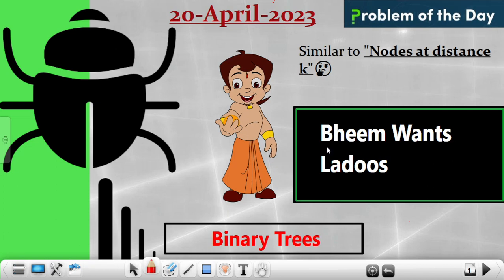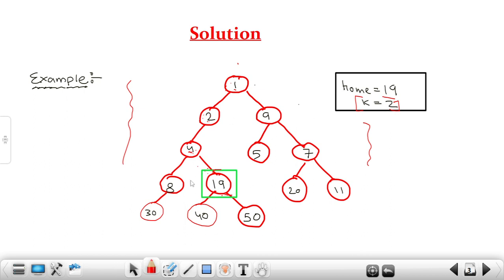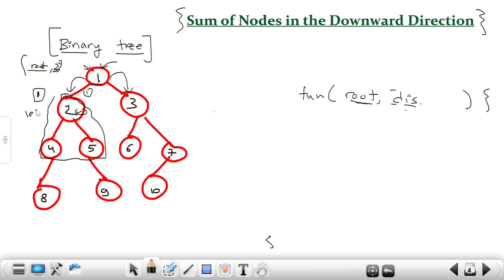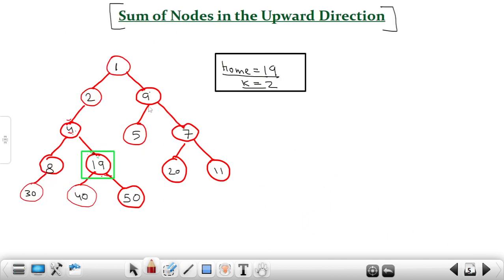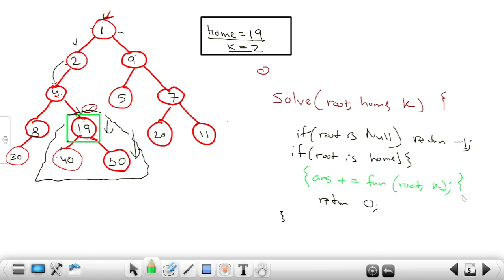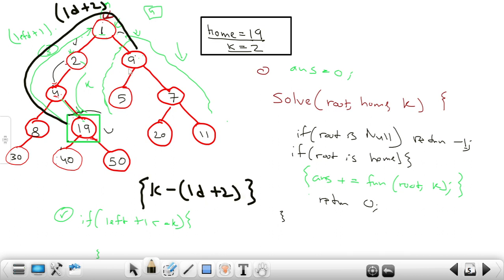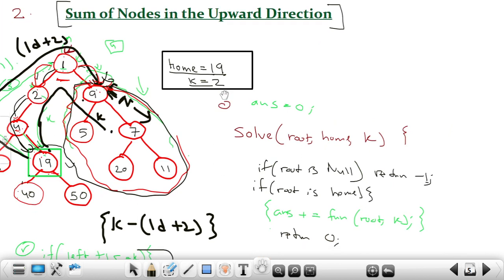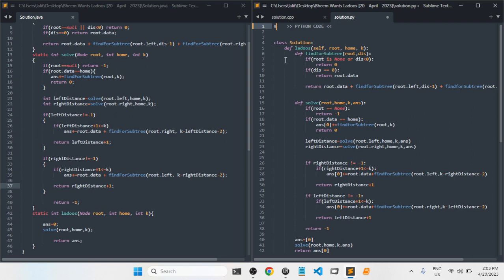Solving GFG POTD: Bheem Wants Ladoos | Clear and Concise | C++ | JAVA | PYTHON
Hey guys, In this video I've explained GFG POTD - Bheem Wants Ladoos. The problem is very interesting and based on a most commonly asked problem "Nodes at distance k". This video is definitely going to help you to prepare for placements, specially OA round.

Here are the Timestamps:
0:00 Understanding the problem statement
02:45 Solution
04:59 Task 1: Sum of Nodes in downward direction
09:15 Task 2: Sum of Nodes in upward direction
20:16 Code Explanation( c++, java and python)

Happy Coding !!